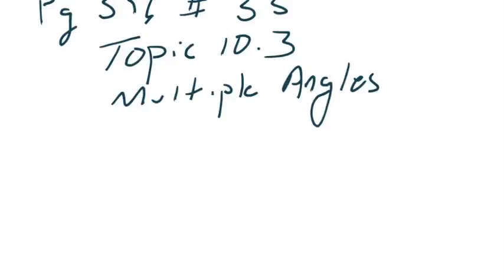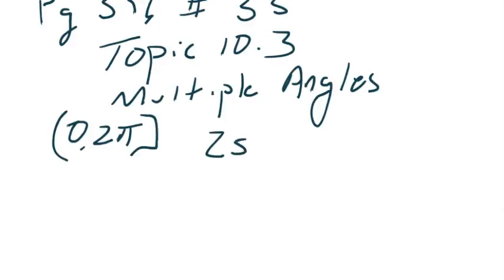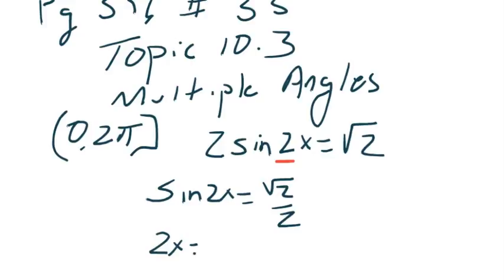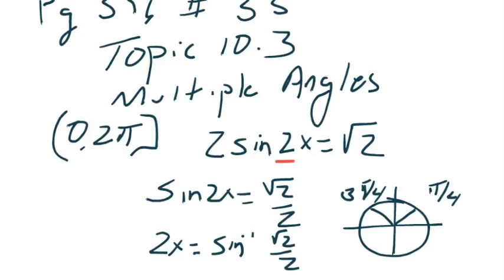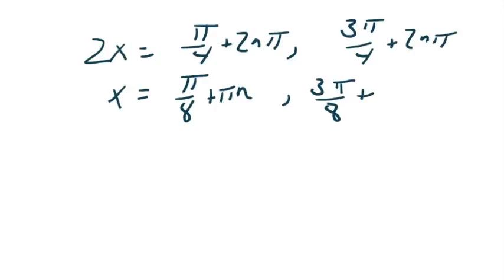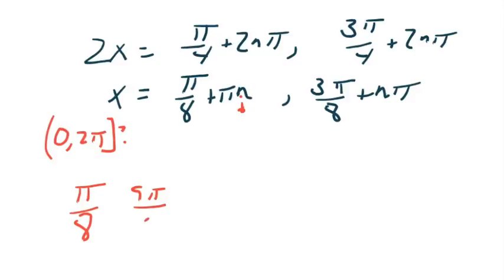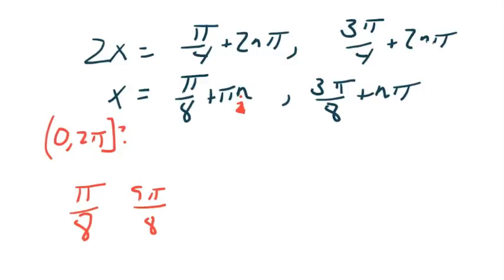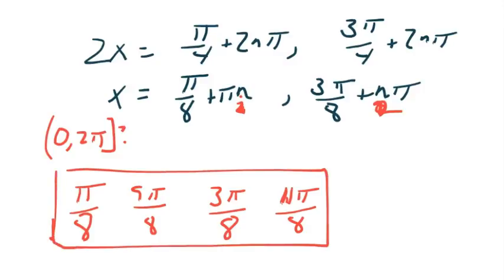P396 Prob 55